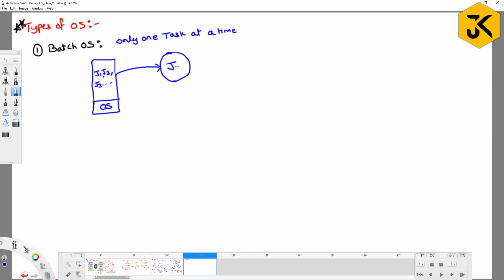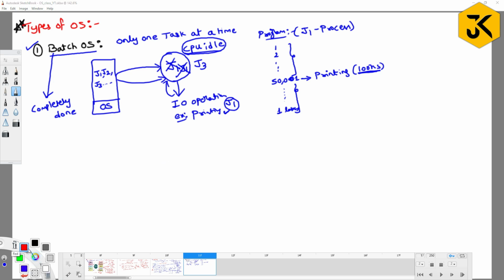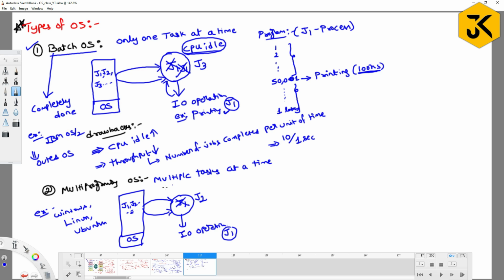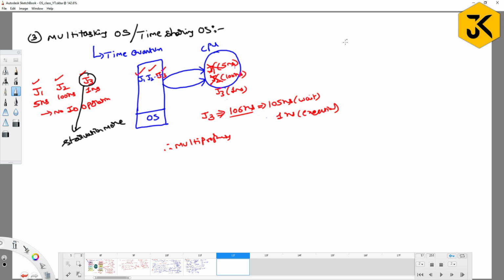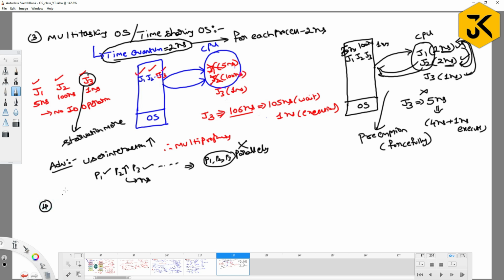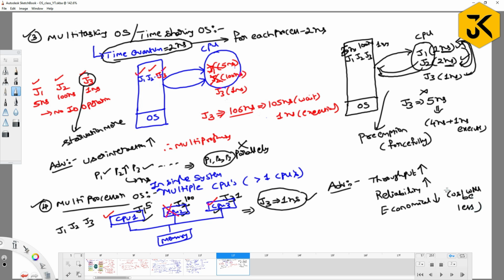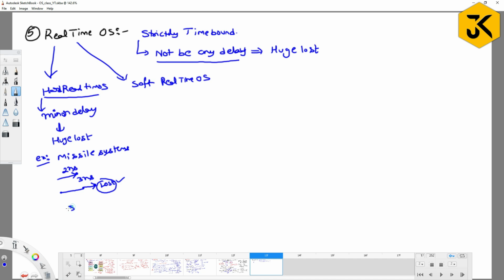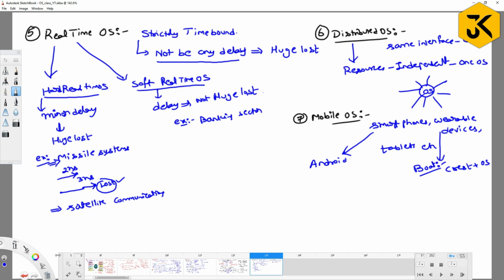1.6 Types of Operating Systems Explained: From Batch to Real-Time OS, Mobile OS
In this video, we explore the different types of operating systems used in computing today. 🖥️💡 Learn about batch operating systems, time-sharing systems, real-time operating systems, distributed systems, and more! We’ll break down the key features, uses, and examples of each type, helping you understand how they function and where they are applied. Perfect for students, tech enthusiasts, and anyone looking to deepen their knowledge of operating systems.